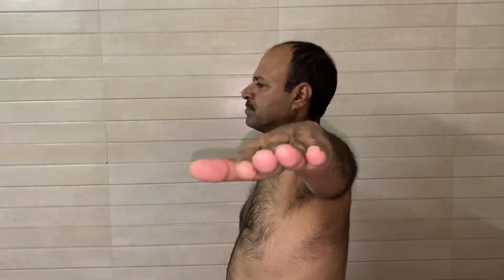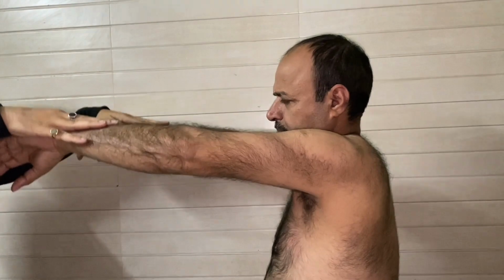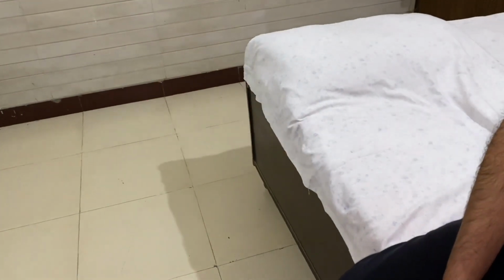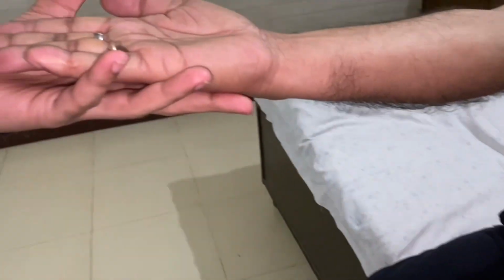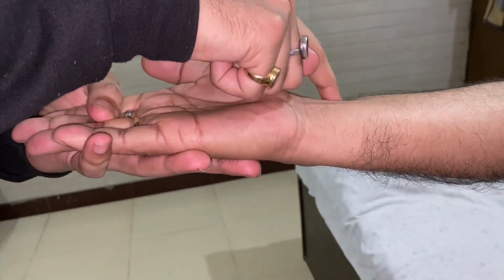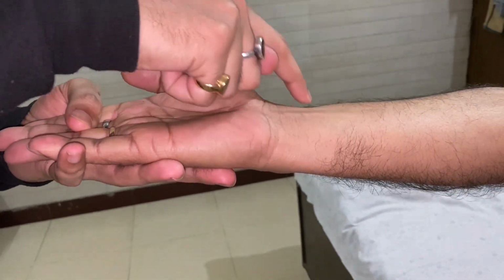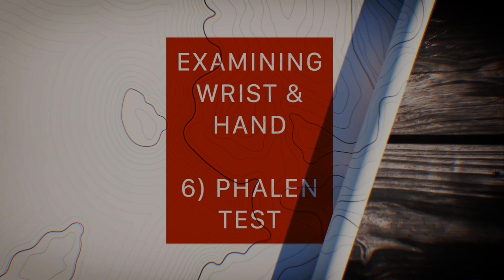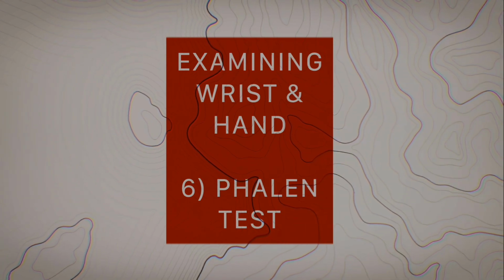EXAMINING THE MUSCULOSKELETAL SYSTEM I Physical Examination I MEDICINE I BAKSHI PUNEET